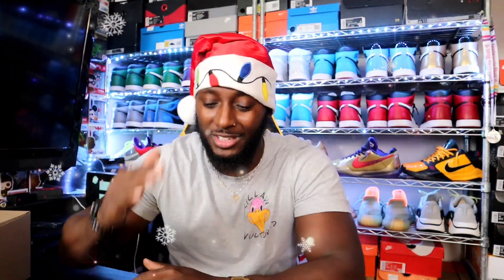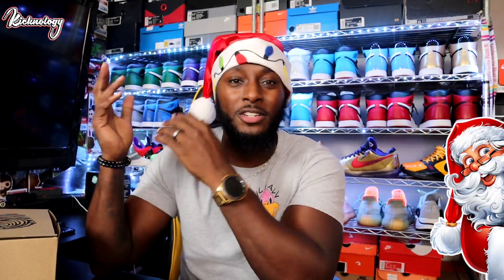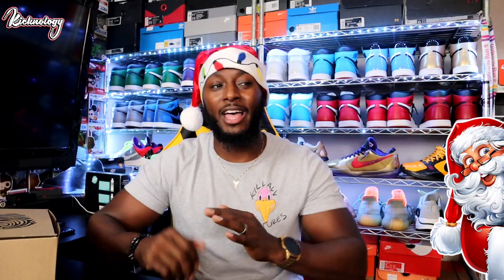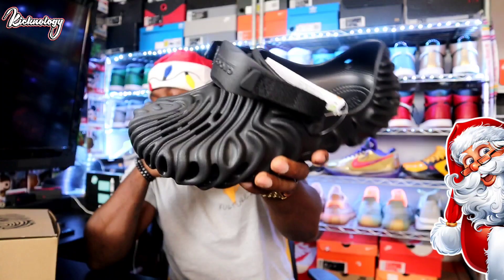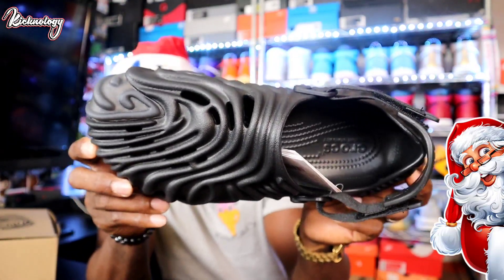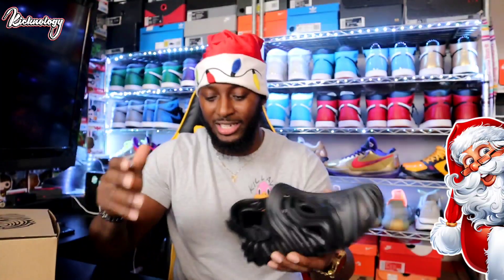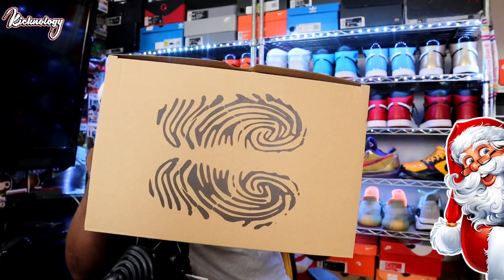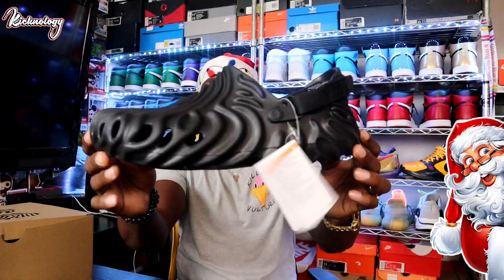BUY THESE NOW💯GREAT GIFT FOR CHRISTMAS 🎄